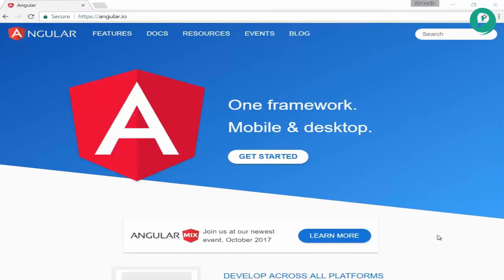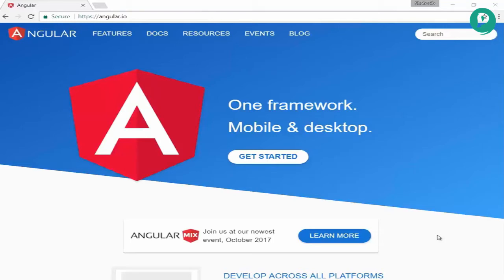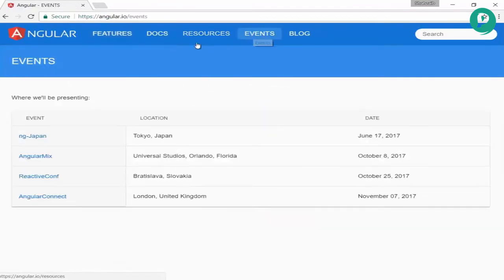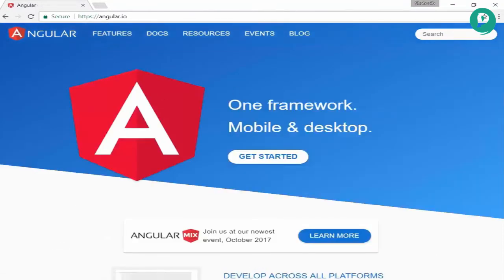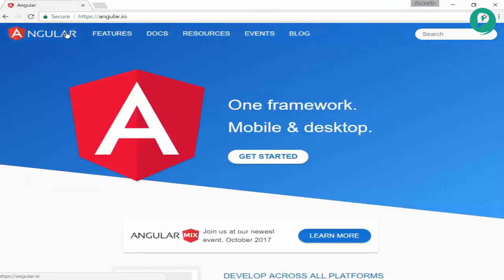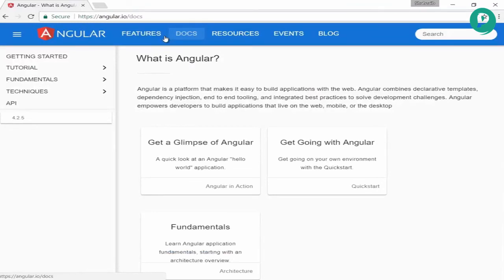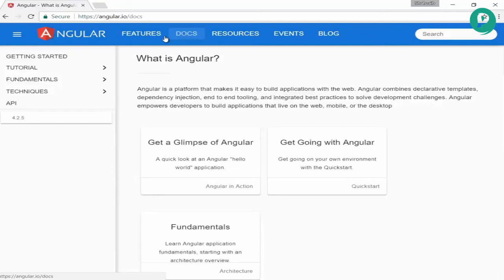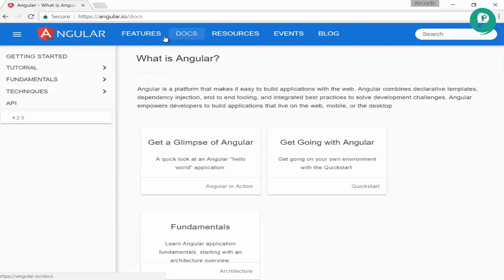What is Angular 4 and why to use it|Angular4 Course (Part 1)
Welcome to the new course of Angular 4 from Podina Tutorials. In this course we will be talking about what is Angular 4, why is it beneficial? We will be also talking about versions of Angular 4 in this lesson What is Angular 4 and why to use it|Angular 4 Course (Part 1).
Angular is actually a framework and is based on javascript. It is created for single page reactive applications. In this lesson, we will be also talking about how angular framework work.

Benefits of Angular 4 are :
1- Loading faster
2- Develop Reactive applications

Versions of Angular Framework :
The first version was based on javascript, that’s why it is called Angular JS also called Angular 1
The second version was based on TypeScript also called Angular 2
The third version is Angular 3, which have a lot of bugs and errors
Now the latest version is Angular 4, which is full of exciting and interesting features.

So in next lesson, we will be talking about Command Line Interface (CLI) and Angular 4.

Course Instructor: Mr. Shahzaib Kamal
Product of: Podina Tutorials
Playlist: Angular 4 Course for Beginner

Take a quiz in this lesson :
For coding and other information about this video visit :